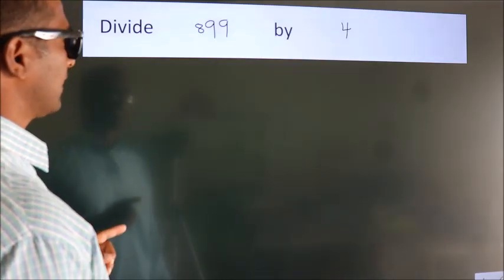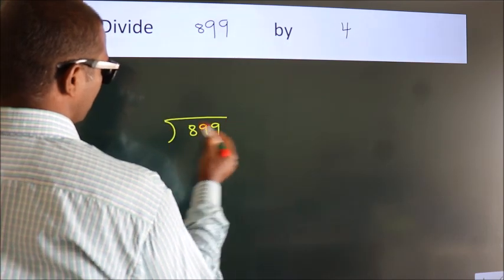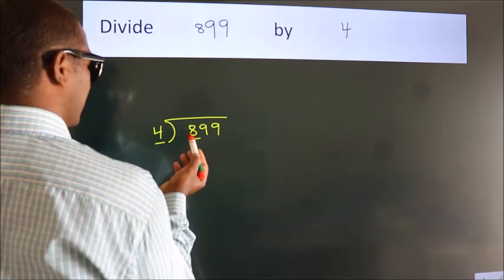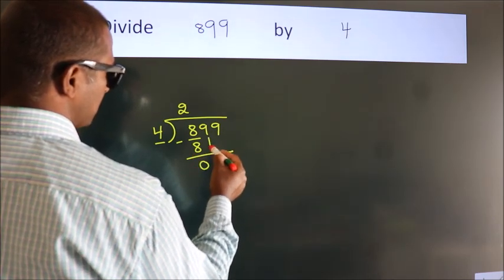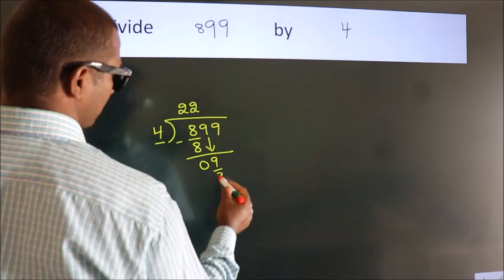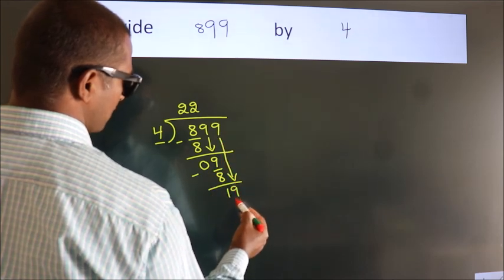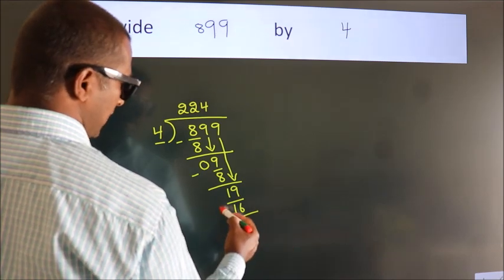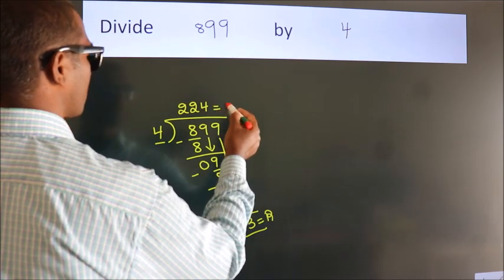Divide 899 by 4